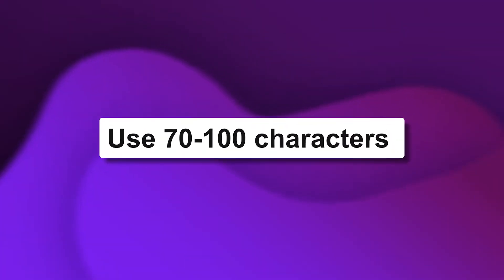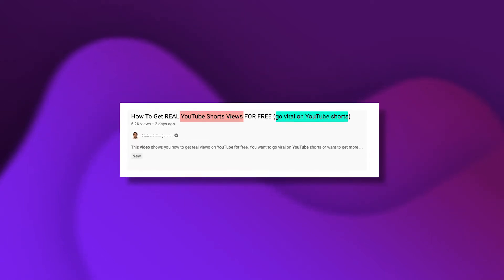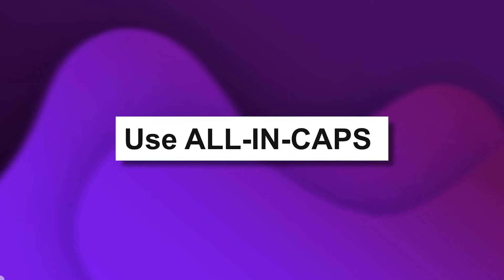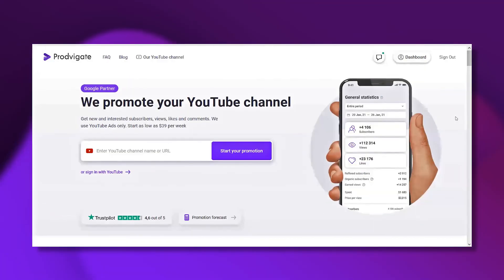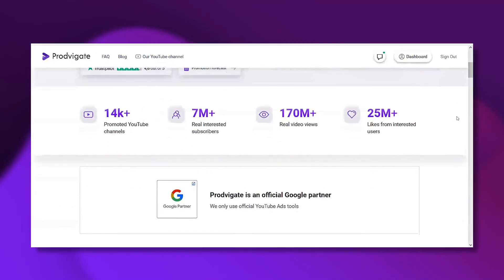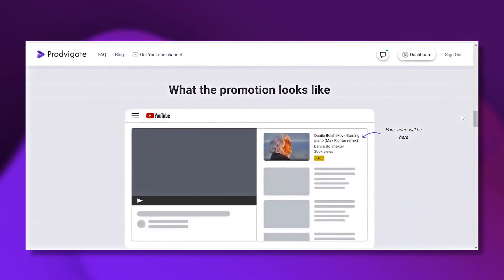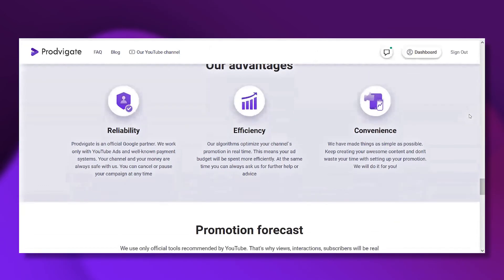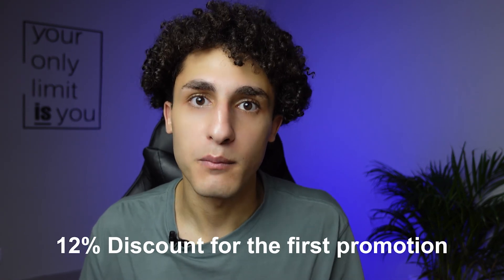Horrible Mistakes SMALL YOUTUBERS Make - (this harms your channel!)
Getting started on YouTube can be an easy task but when it comes to your audience finding your videos it can be an uphill struggle. In this video I will show the most common mistakes small youtubers make that harm their channels.

Timecodes:

00:00 intro
00:38 YouTube impressions
02:23 Thumbnails on YouTube
03:00 YouTube video titles
05:04 Youtube intros
06:11 YouTube watchtime
07:00 Make YouTube videos regularly

Boya Lavalier Microphone

On Prodvigate you can find:
🔥 Tutorials on all your problems with promotion on YouTube.
🔥 News about all the updates of YouTube

Promote your channel quickly and efficiently, you can promote your channel using our service by clicking on this